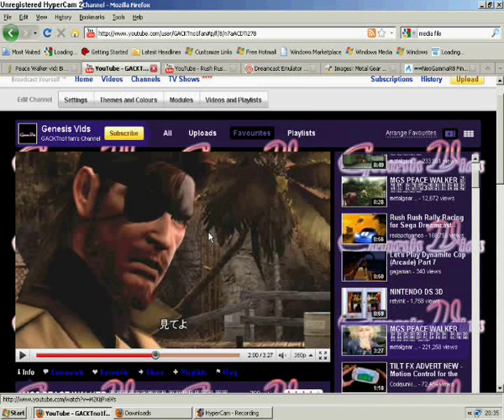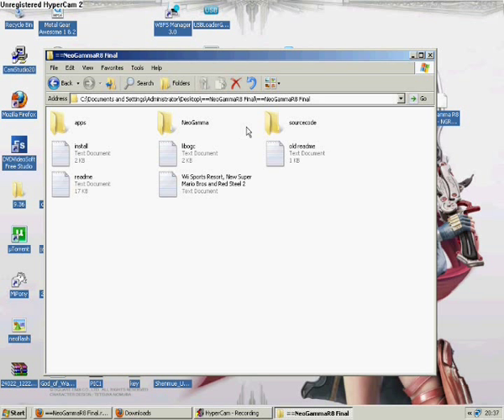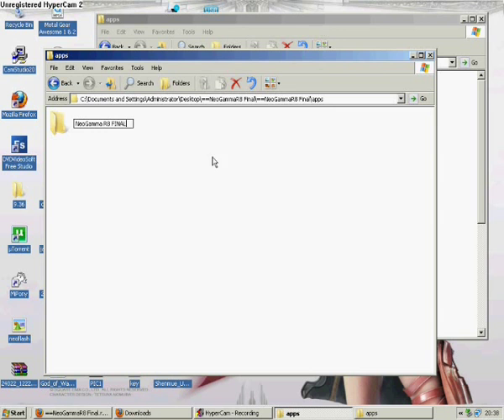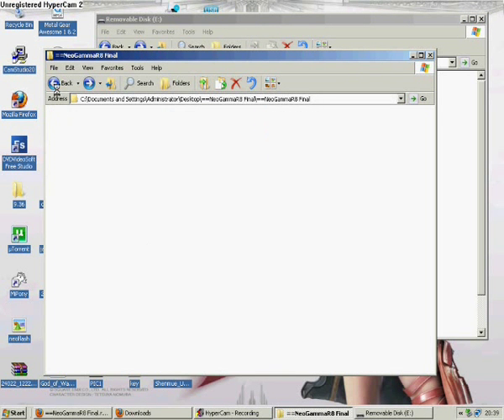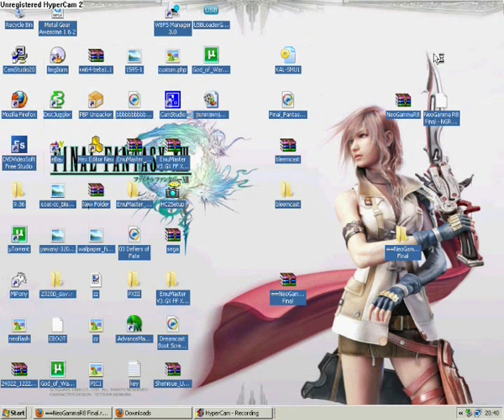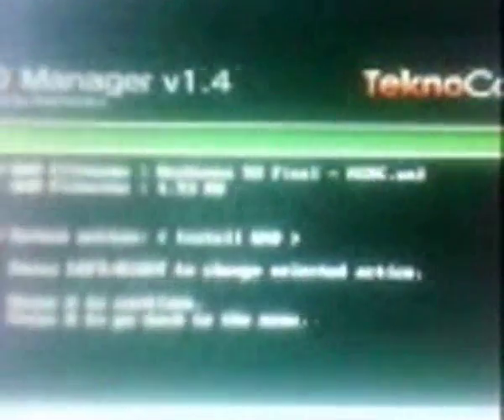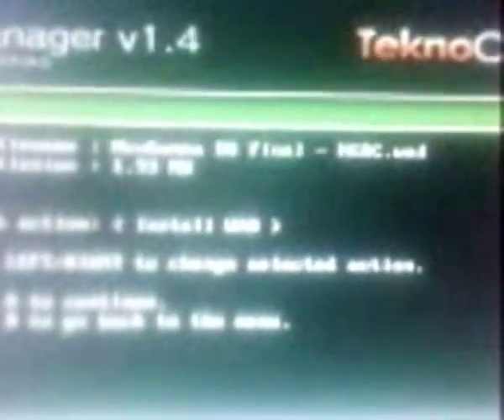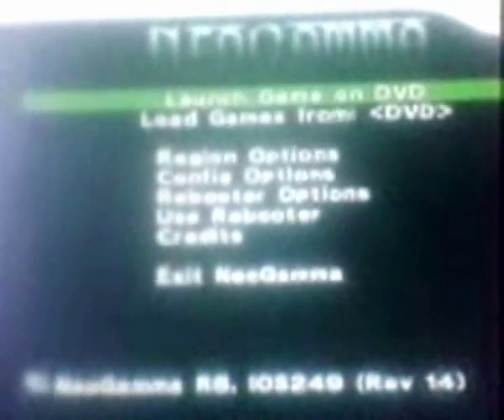Easy Guide To Download NeoGamma R8 Final And Use For The Nintendo Wii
NeoGamma R8 Final app and wad